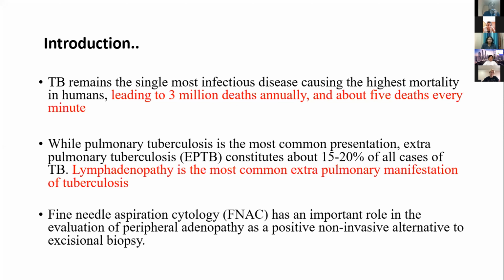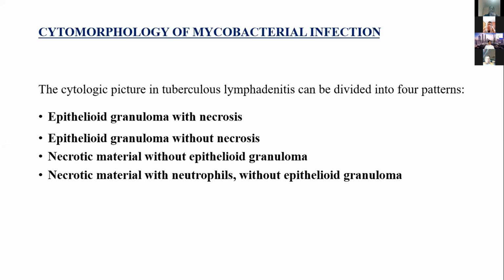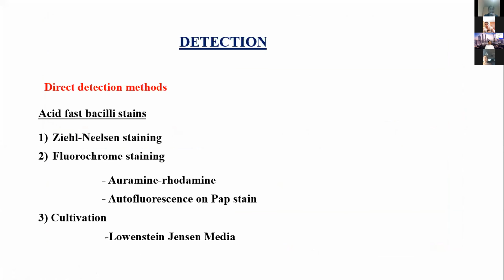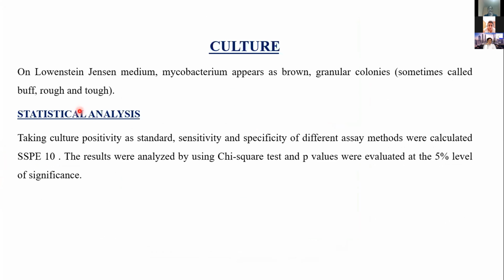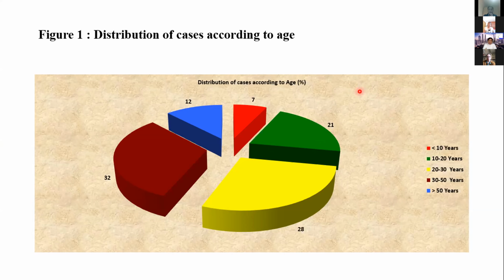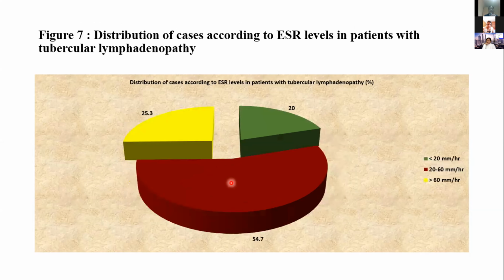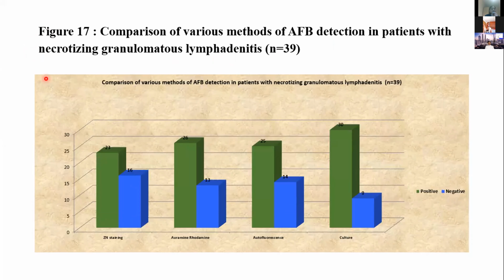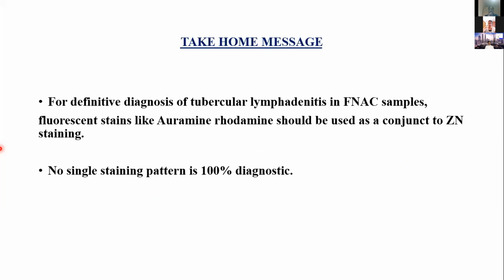Dr. Ritika Sharma's Live Speaker Presentation at the 5th Emirates Pathology Utilitarian Conference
Dear Dr. Ritika Sharma,

Greetings.!

EPUCG2020 would like to express heartfelt thanks to you for presenting Speech at the 5th Emirates Pathology Utilitarian Conference December 01-02, 2020 | Online.

You and your experience made EPUCG2020 Conferences a success and it was a great pleasure to see you there!

Thank you for speaking your keynote talk at the EPUCG2020 Conferences on December 02, 2020 16:30 P.M. We are grateful for the time and effort you took to share your thoughts and experiences with the EPUCG2020 Conferences participants and viewers.

EPUCG2020 Conferences Organizing Committee and Experts appreciated the remarks you made at the conference. You had clearly researched the subject, and many of us felt that yours was a voice of sanity in the midst of divisive discussion. We wish that more people would try to see all sides of the issues that come up; what you said had a significant impact on many of us.

We are organizing the 6th Emirates Pathology and Digital Pathology Conference on February 9-10, 2021 Virtually, If you have research work to submit or you want to attend as a delegate, kindly go through the

UCGConferences announcing the 6th Emirates Breast Pathology & Breast Cancer Conference on February 9-10, 2021 | Online.

Thanks again for a truly memorable contribution. We hope you can join us again.
From; UCG2020 Conferences Organizing Committee and Experts